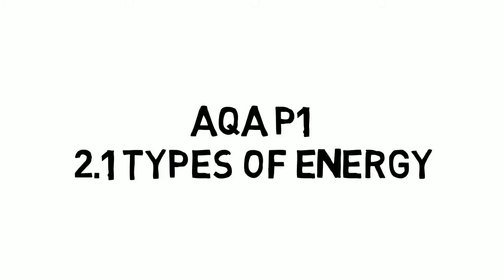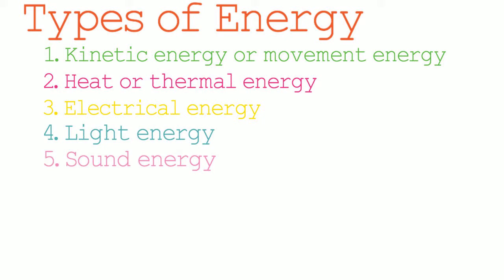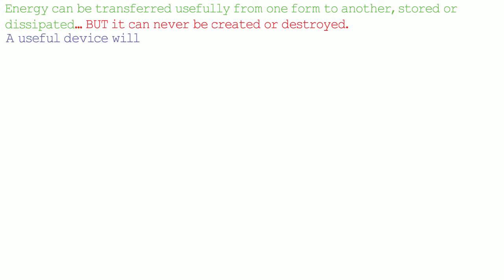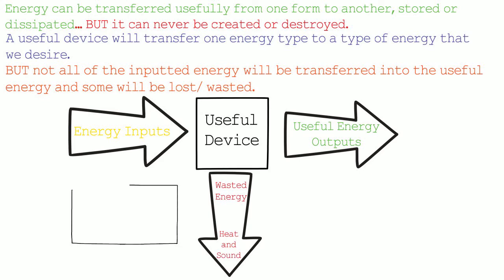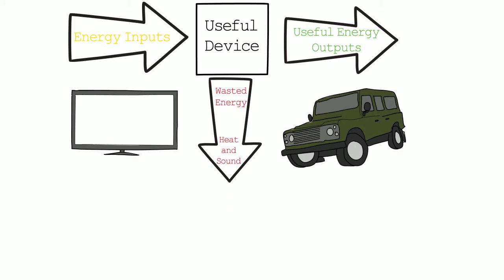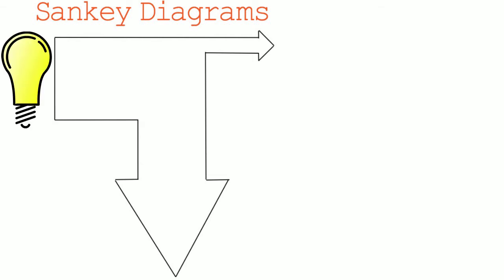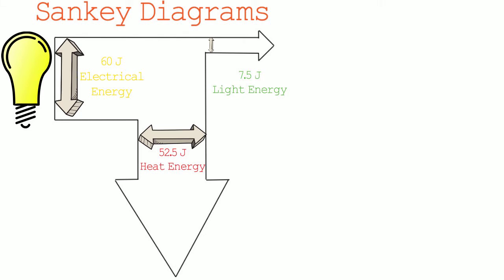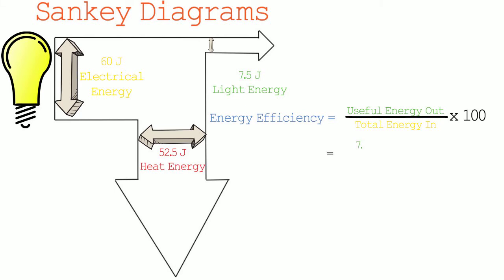AQA Physics Unit 1 (P1): 2.1 Types of Energy